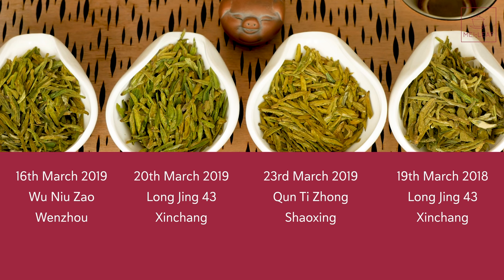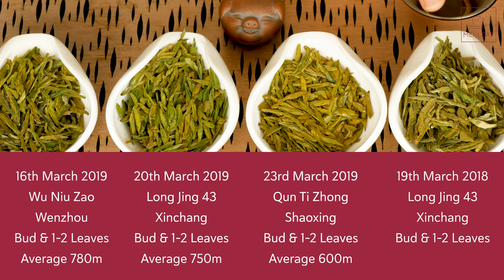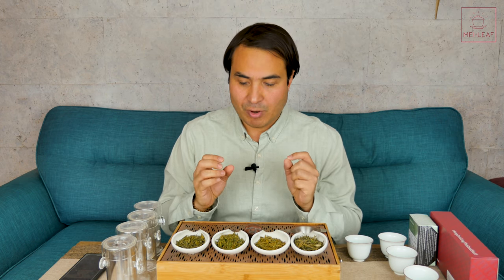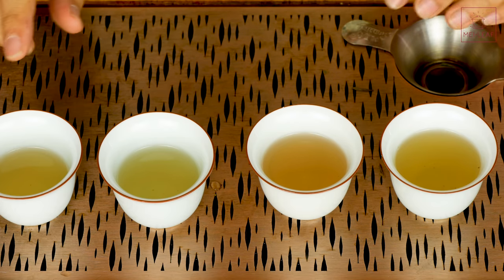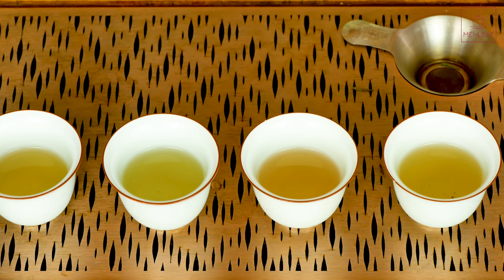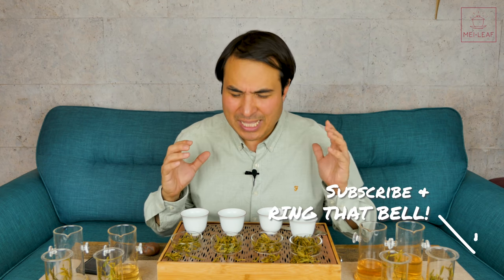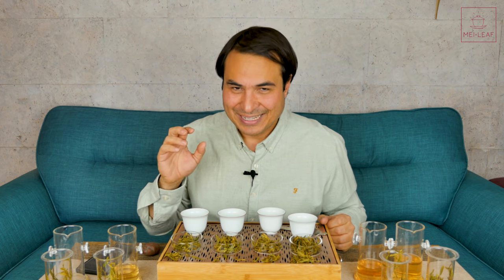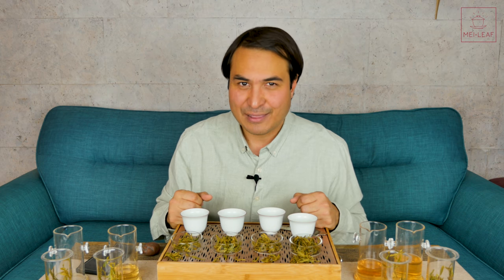How to Grade Chinese Green Tea - LONG JING DRAGONWELL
Want to know how to choose quality Green tea? What makes one loose leaf tea better than another or a teabag? In this video, I give you lots of tips for choosing Green tea by diving into the world’s most famous Chinese Green tea – Dragonwell Long Jing.